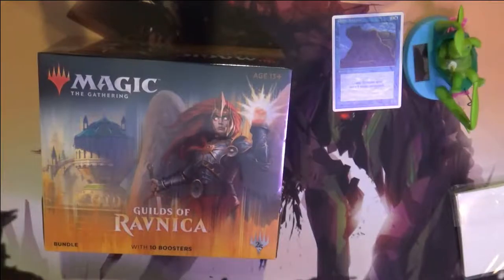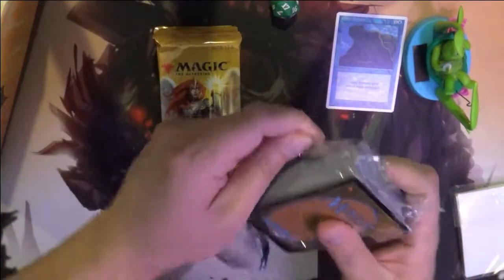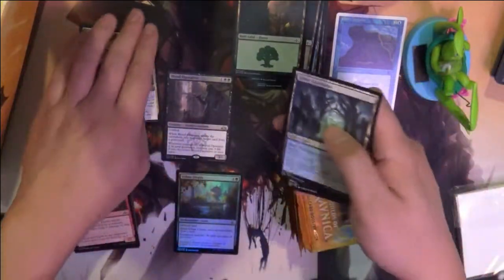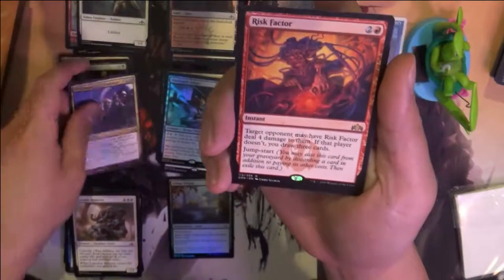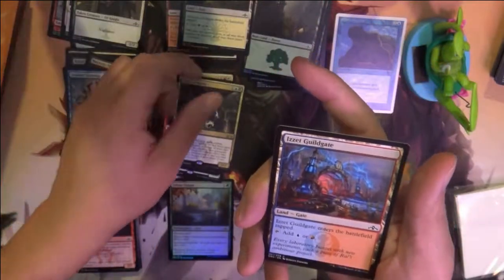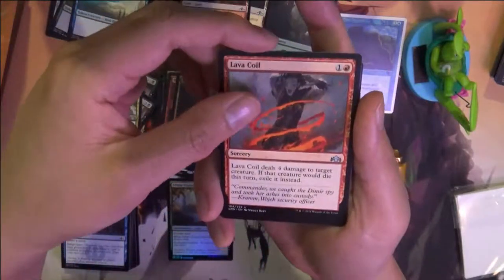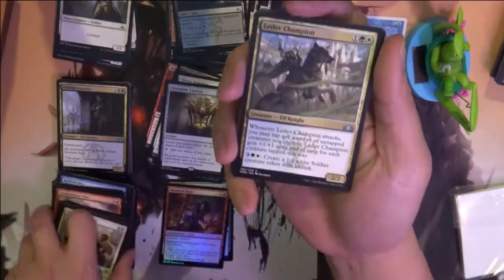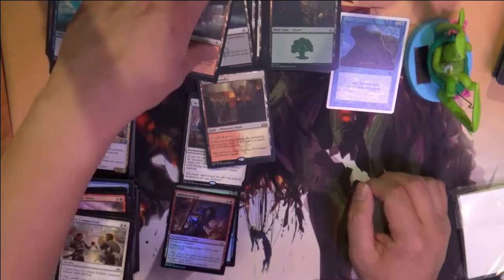Opening my first Guilds of Ravnica Bundle!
Opening a Guilds bundle